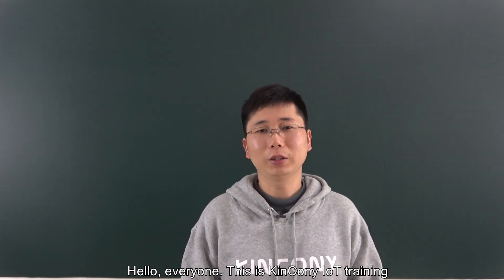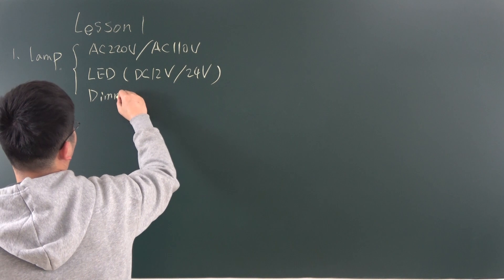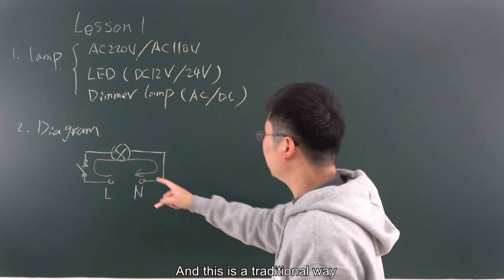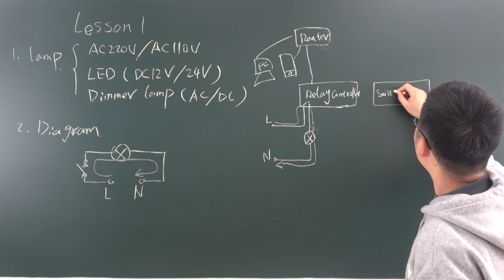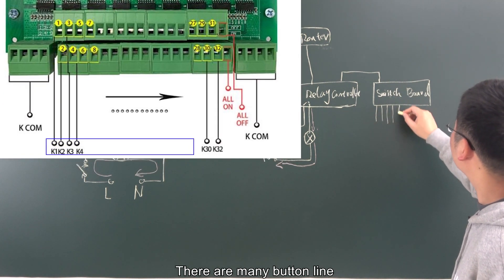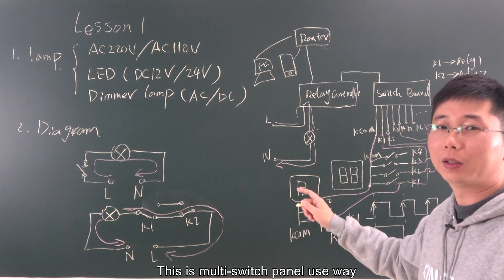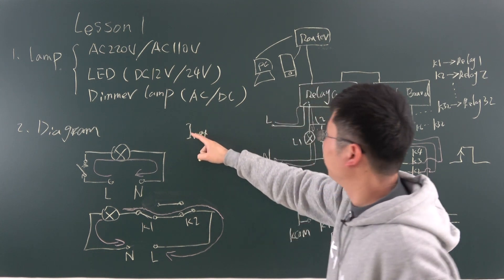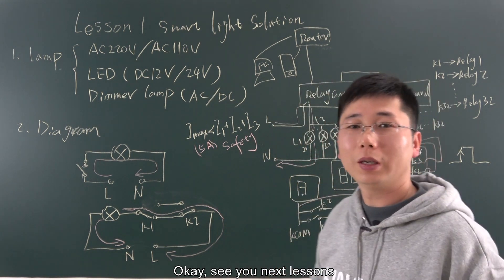【IoT training lesson beginners #01】How to let your light become smart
KinCony Internet of the things training course will consist of two parts: theoretical principle and practical training. In the early stage, the control principle and hardware diagram for different smart solution devices will be explained by some video lessons. In the later stage, video lessons will demonstrate the practical operation step by step.